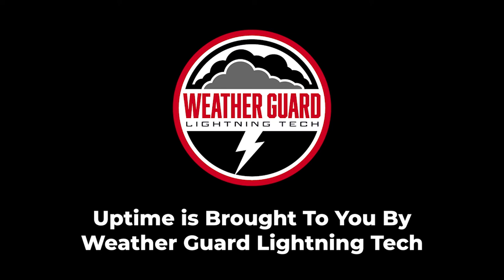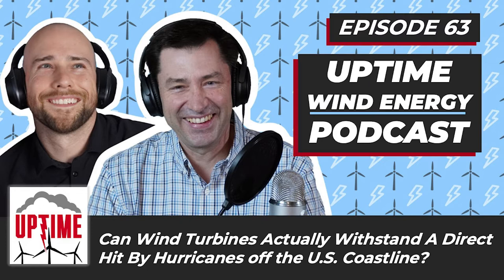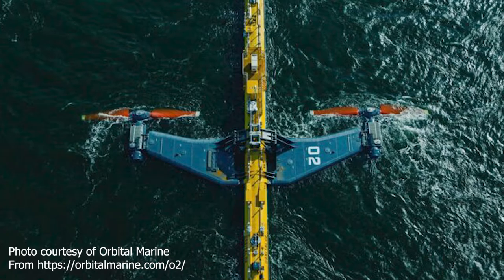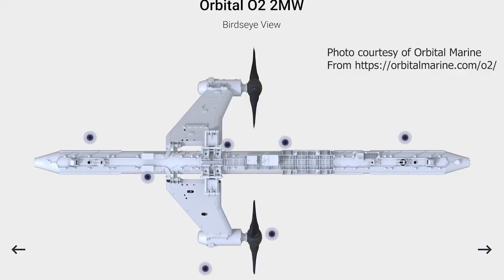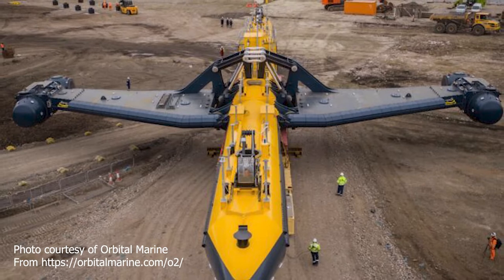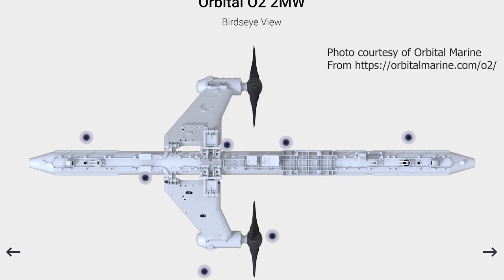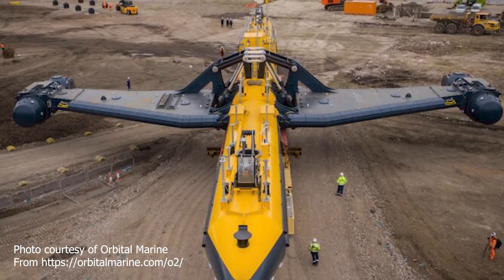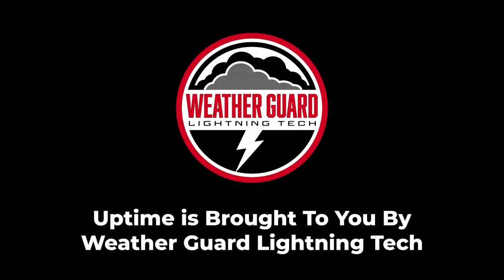Can Wind Turbines Actually Withstand Hurricanes? [UPTIME WIND ENERGY PODCAST]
What happens when a hurricane rips through one of the off-shore wind farms soon to be built in the U.S.? Can wind farms actually obstruct, absorb and decrease the destruction of a hurricane, as some researcher say? The Carolinas to the Gulf of Mexico encompass a third of U.S. coastline, and so in this episode we discuss wind turbines and hurricanes, the engineering, what we've learned from oil rigs, and what the research says.

Plus - we discuss the Orbital Marine O2 tidal turbine, a very cool and powerful tidal power generator just now being deployed in the North Sea.